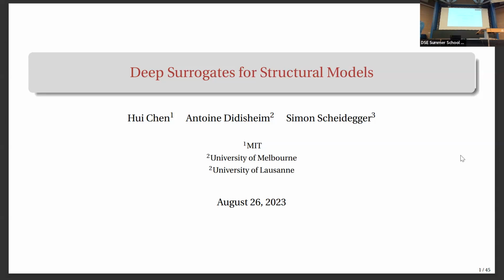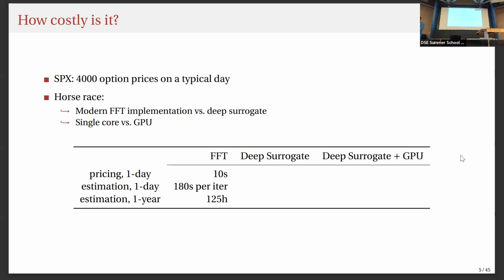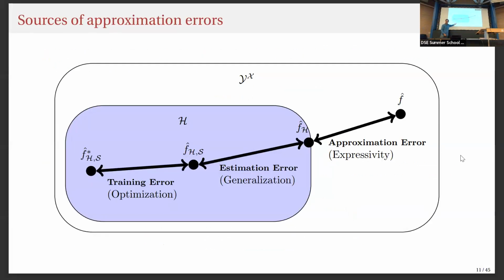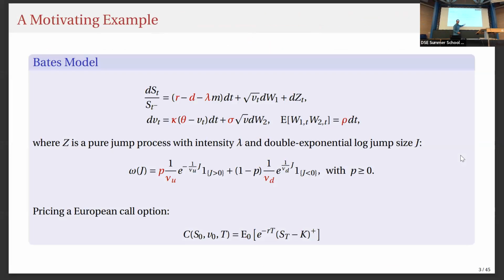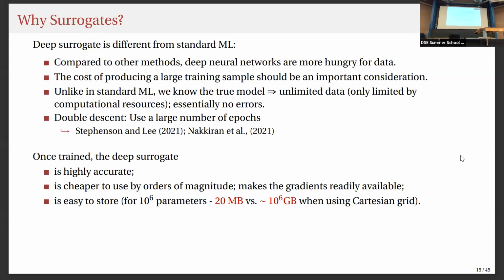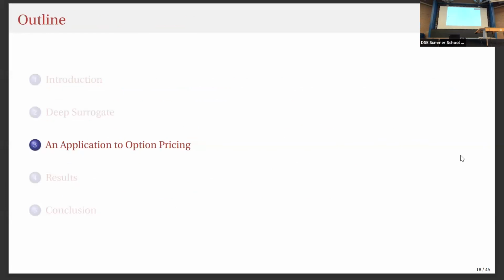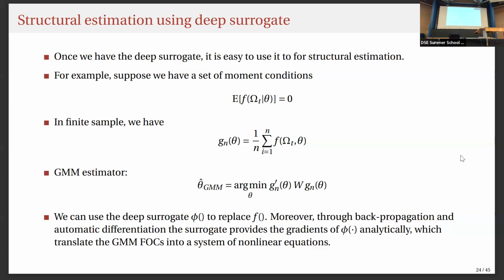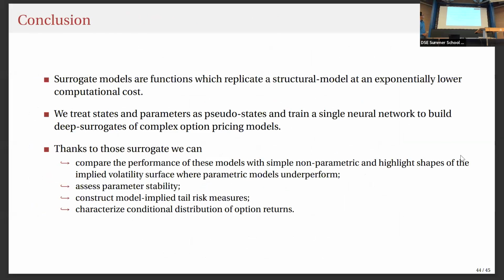DSE2023 lecture 16 by Hui Chen: Deep Surrogates for Structural Estimation